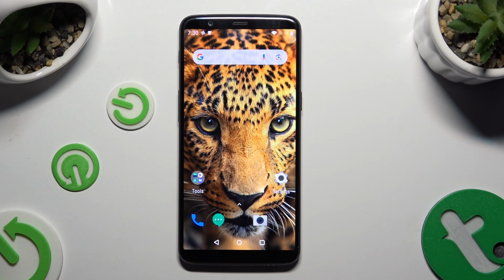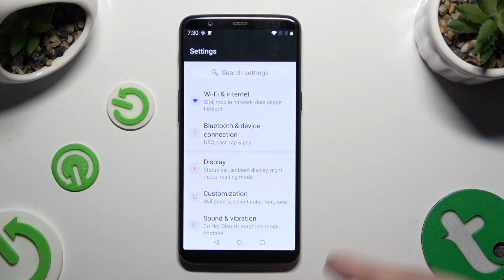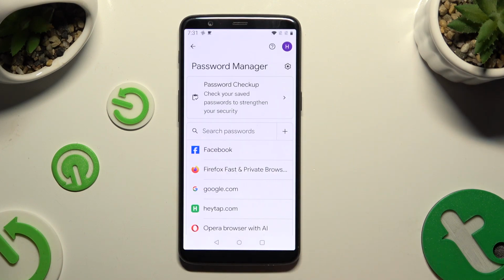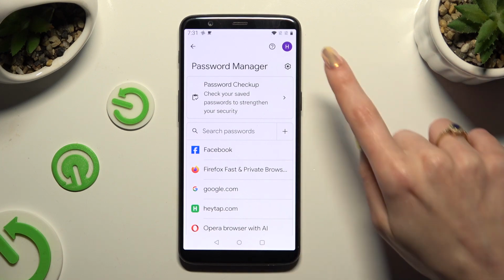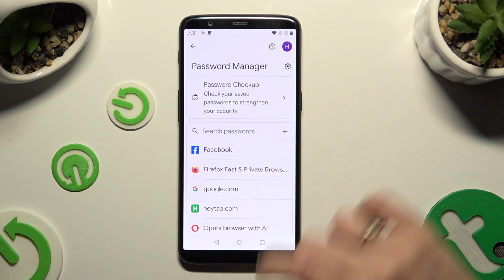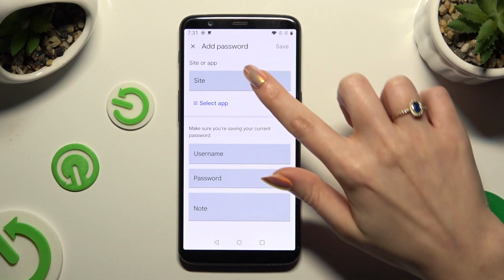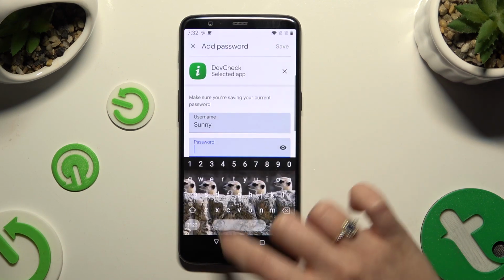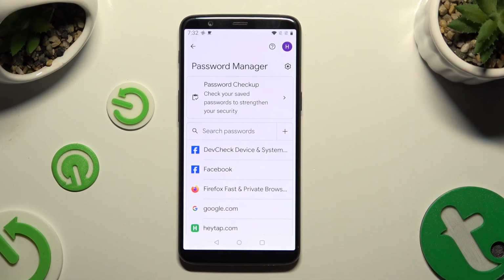How to Add Passwords to Google Passwords Autofill on OnePlus 5T?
Find out more:
In this tutorial, you'll learn how to securely add and manage passwords using the Google Passwords Autofill feature on your OnePlus 5T. Google Passwords Autofill makes it convenient to store and retrieve passwords across various apps and websites, ensuring easy access while maintaining security. Discover how to enable the Autofill feature, add passwords manually, and automatically save login credentials when logging into new accounts. With this guide, you'll streamline your login process and enhance the security of your OnePlus 5T.

How do I enable Google Passwords Autofill on my OnePlus 5T?
Can I use Google Passwords Autofill with third-party password managers?
What security measures are in place to protect my passwords stored in Google Passwords Autofill?
Is it possible to add passwords manually to Google Passwords Autofill on the OnePlus 5T?
How does Google Passwords Autofill detect and save login credentials for new accounts?